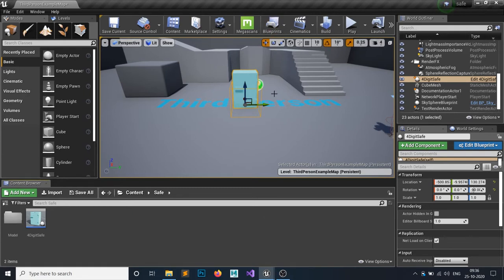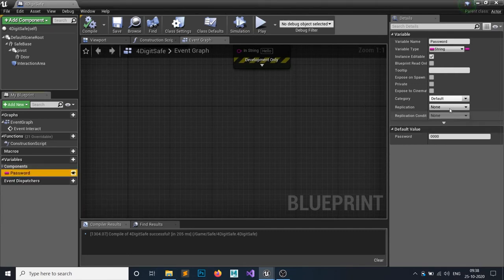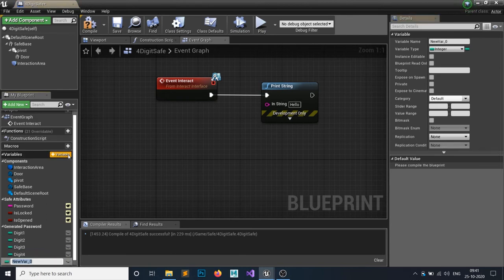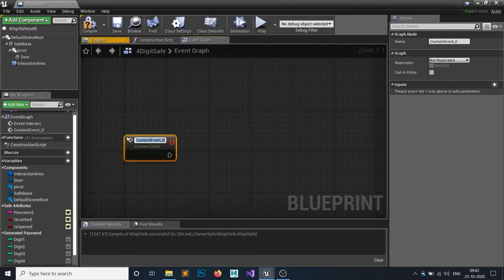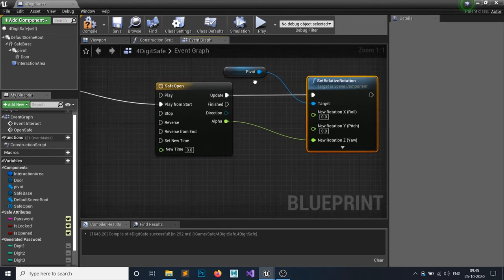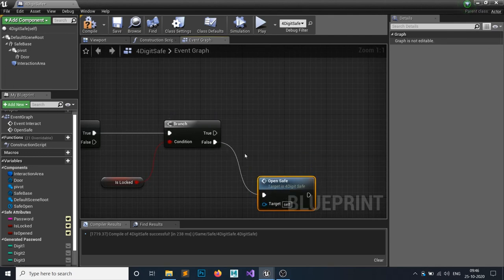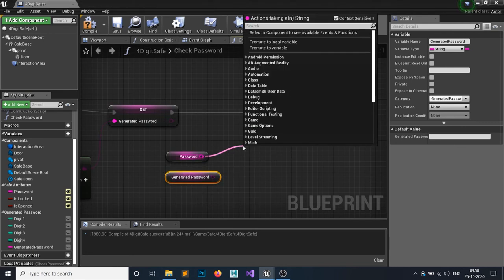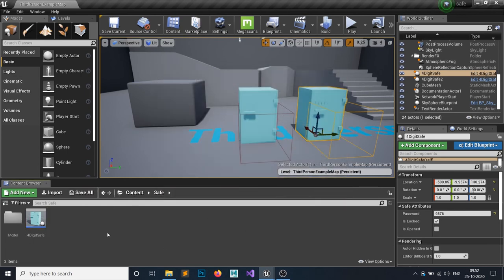Unreal Engine 4 - Safe system Part 2 - Opening safe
In this tutorial we will continue our journey on making a password protected safe. We will make a Opening mechanism and also overcome some situations in which our safe system works completely fine.